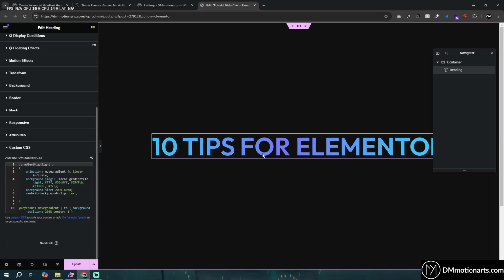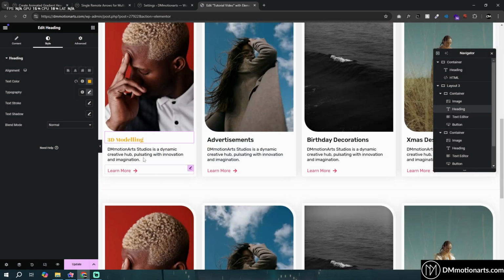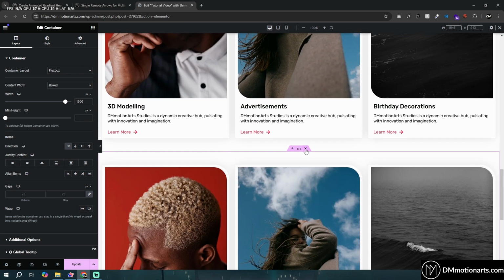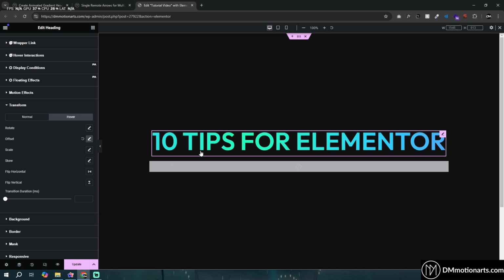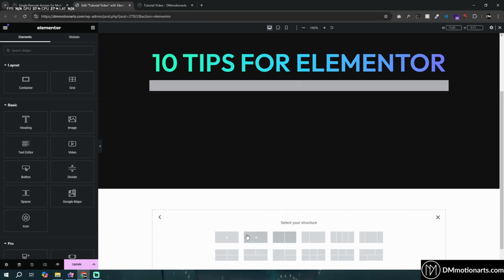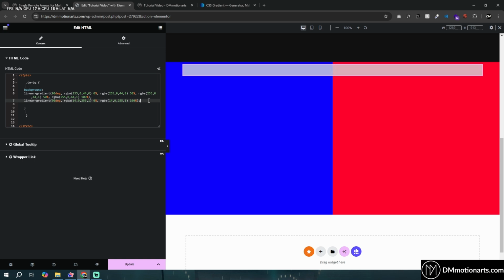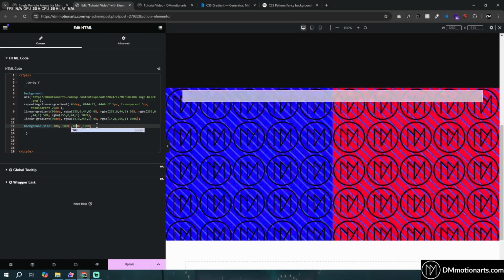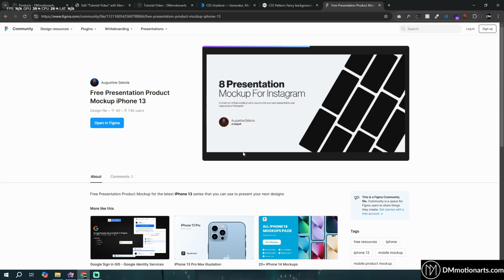10 Tips for Elementor Beginners (WordPress 2025)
In this video, we will look a tips and tricks for Elementor page builder. Lots of them are for beginners. If I knew this when I started making websites, it would have helped me a lot.

Important Links -

Timestamps:

00:00 - Intro
00:22 - #1 Free Custom CSS
01:00 - #2 Free Sticky Element
03:08 - #3 Global Colors & Fonts
05:08 - #4 Disable Default Colors and Fonts
06:55 - #5 Use Wrap or Grid
09:44 - #6 Transform Options
11:10 - #7 Add Links to Containers
14:09 - #8 Stack Multiple Backgrounds
21:33 - #9 Custom Remote Arrows For Carousels
22:21 - #10 Use my Elementor Templates
23:53 - Bonus Tip: Use Figma for Designing Website